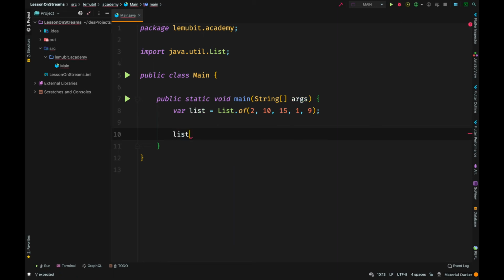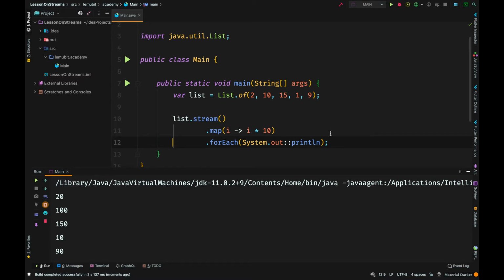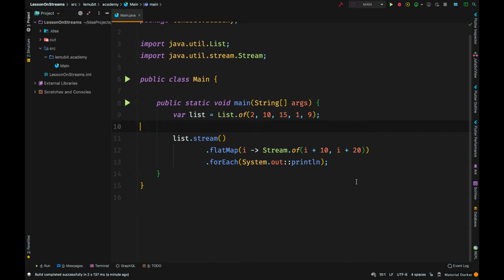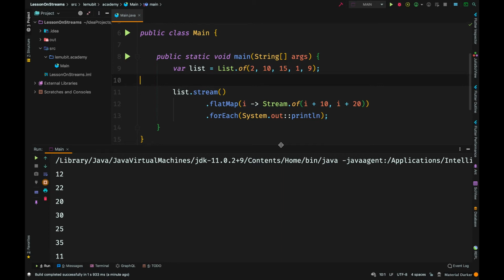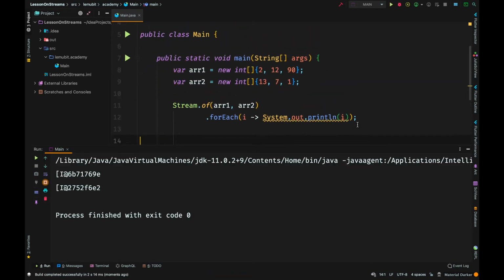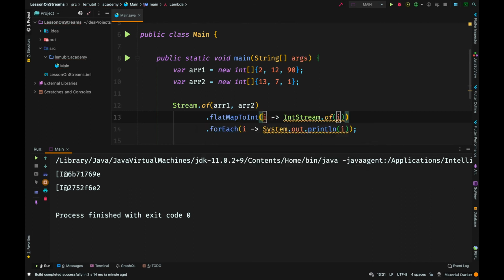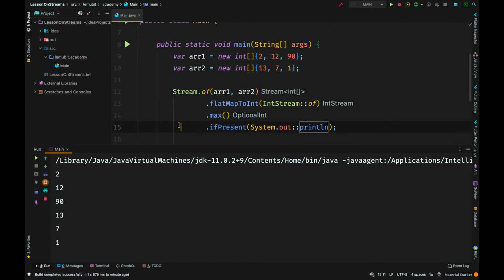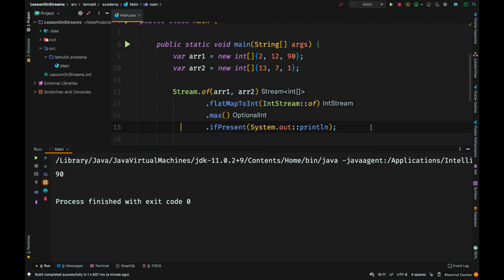Java FlatMap in Java Streams - Java FlatMap vs Map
Java FlatMap returns a stream consisting of the results of replacing each element of this stream with the contents of a mapped stream produced by applying the provided mapping function to each element.

There are other variations of FlatMap such as FlatMapToDouble which returns a DoubleStream consisting of the results of replacing each element of this stream with the contents of a mapped stream produced by applying the provided mapping function to each element.

FlatMapToInt which returns an IntStream consisting of the results of replacing each element of this stream with the contents of a mapped stream produced by applying the provided mapping function to each element.